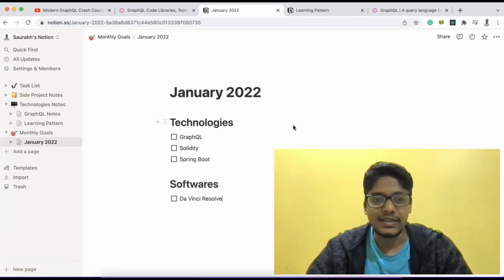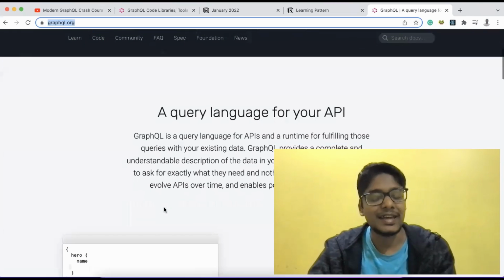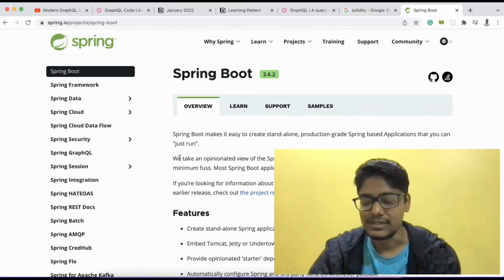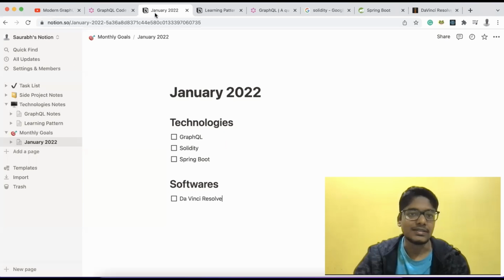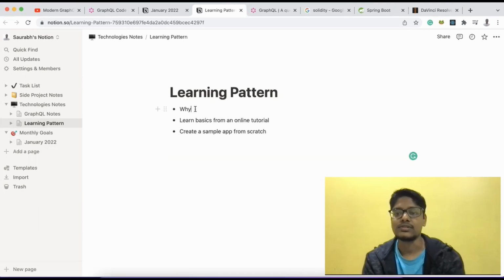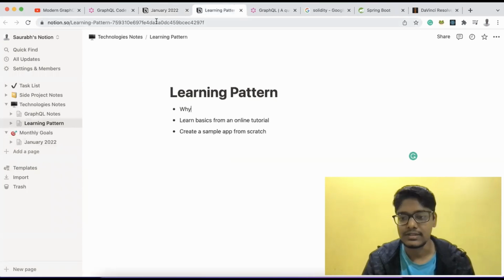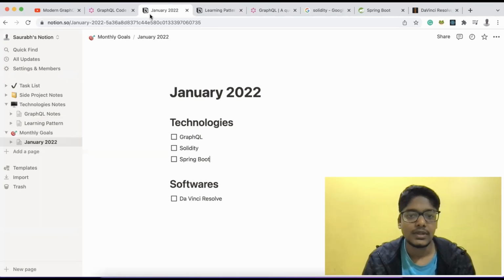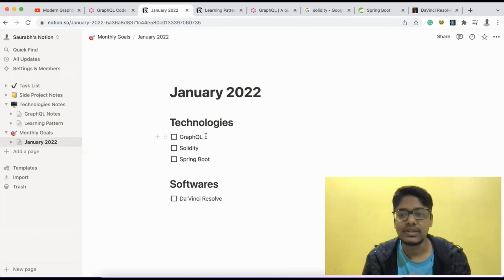My goals for Jan 2022 | Solidity | GraphQL | SpringBoot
🔗 Connect 🔗